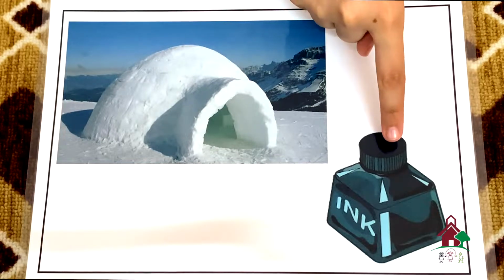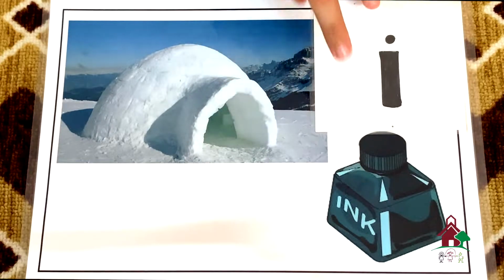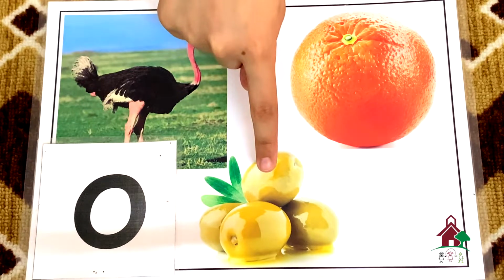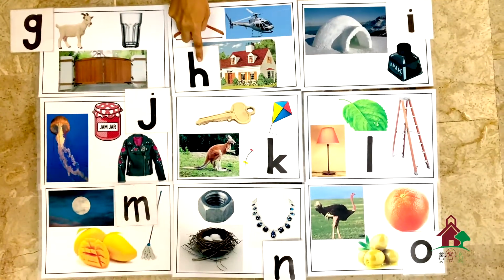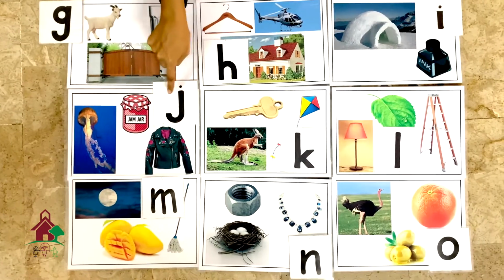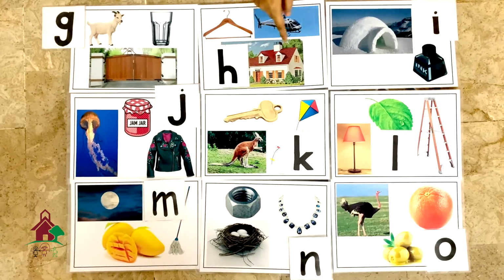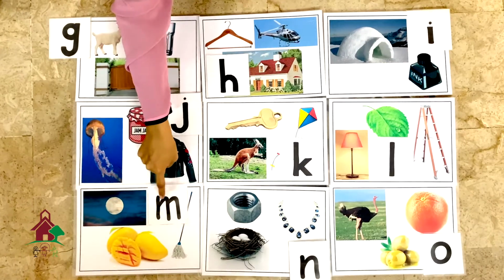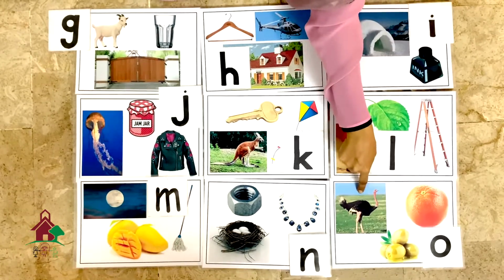Sounds - 'g' till 'o' - Week 2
In the first year of Montessori, children were introduced to sounds i.e. three sounds at a time. Now in the second year we continue by revising those sounds.